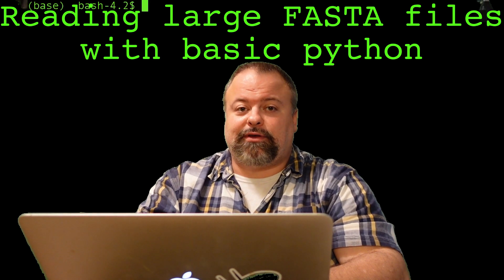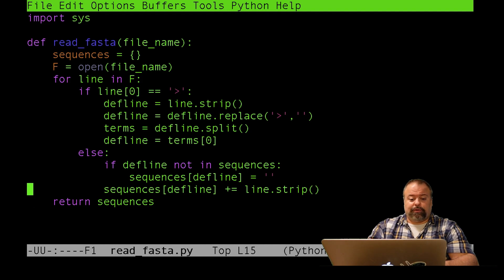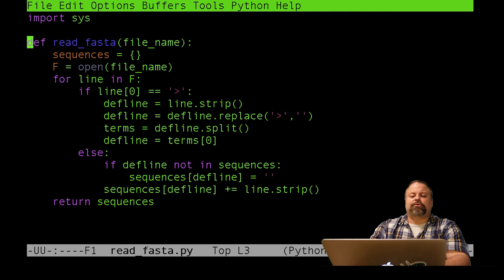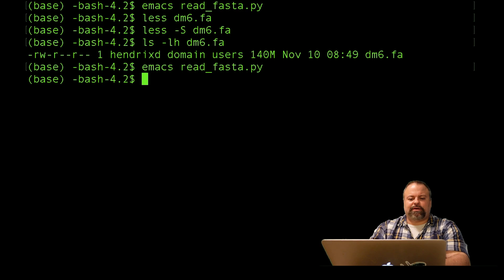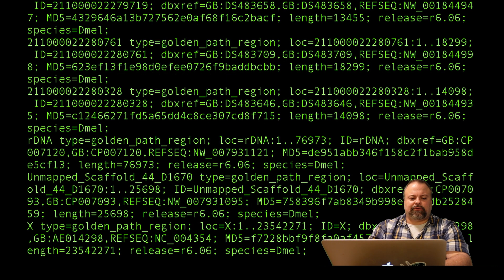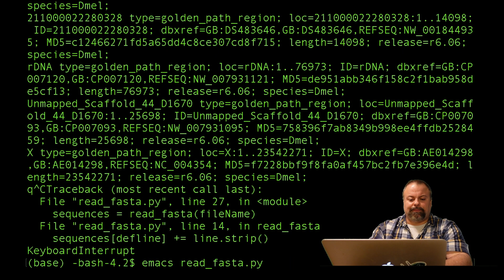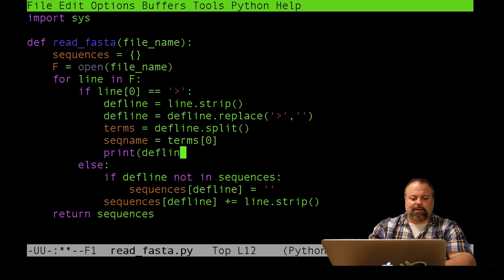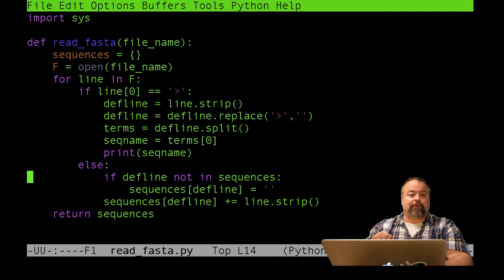Reading Large Genome-Size FASTA Files using Basic Python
In this video, I will present some approaches to reading large FASTA files, like the size of a genome. In this example, I will read in and compute the lengths of the chromosomes of the fruit fly, Drosophila melanogaster.

I will use string methods including split() and join(), and I will show you how to create a dictionary of lists to accomplish the task.